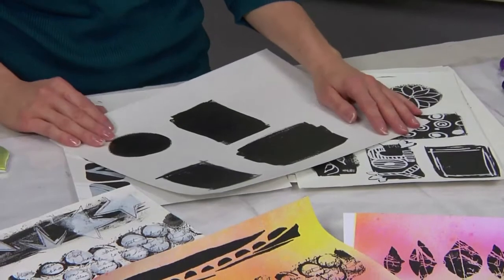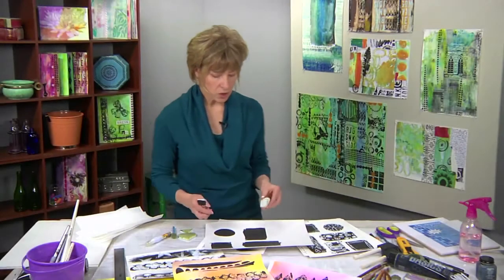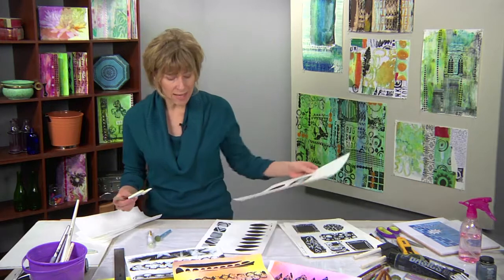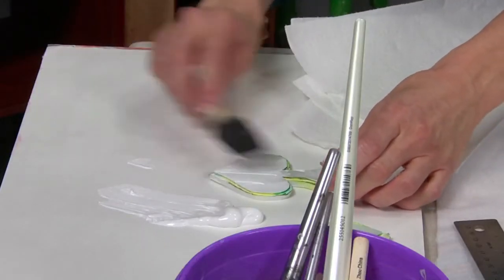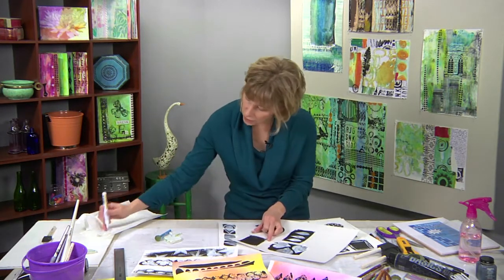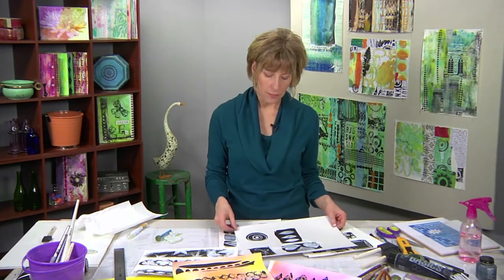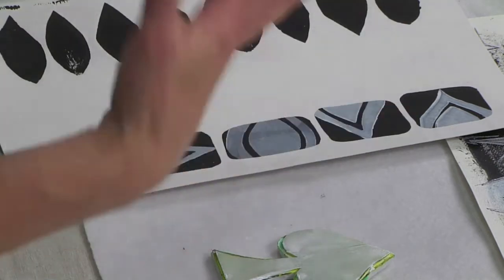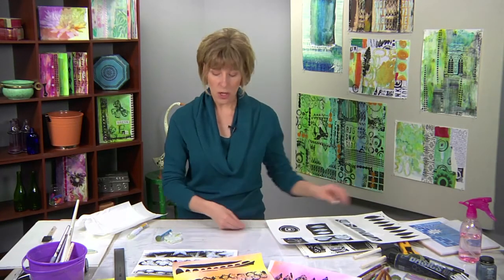Paint, Print, Layer, Collage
Embark on a personal journey to layered collage images with one-of-a-kind mixed-media artist Margaret Applin.